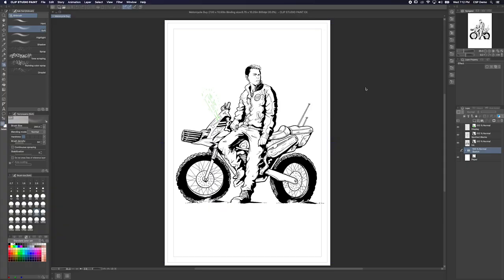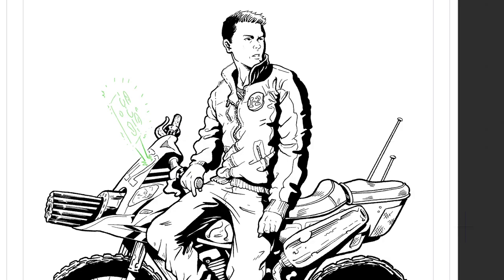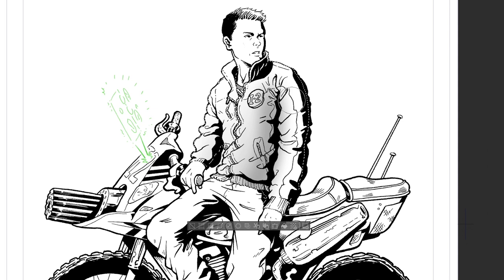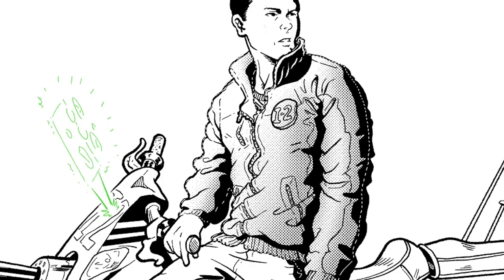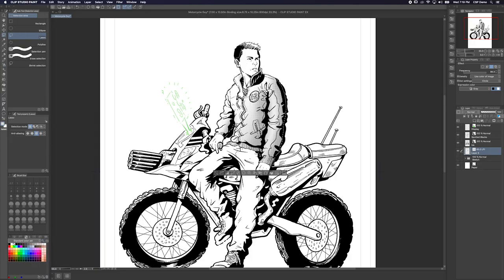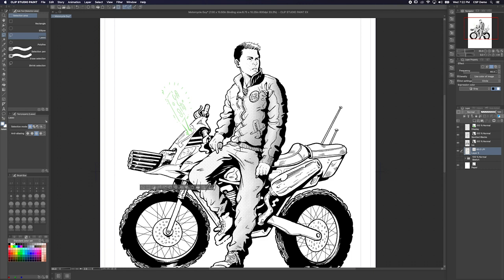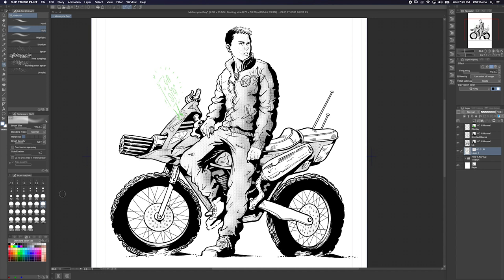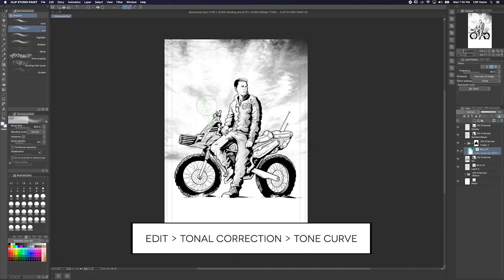Quick Tip: Screentones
Screentones are often used in comic books for shading. Learn the many ways you can create screentone using Clip Studio Paint's specialized features with this tutorial by artist Scott Drummond, in today's "Quick Tip"!